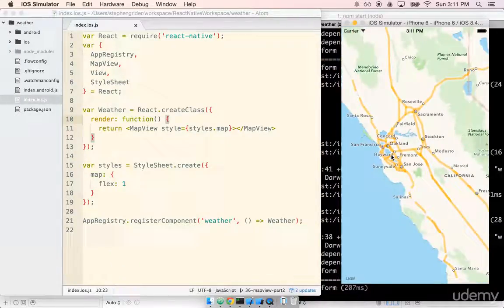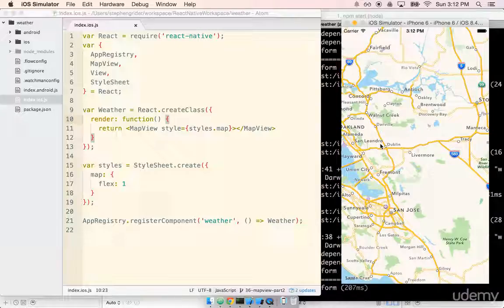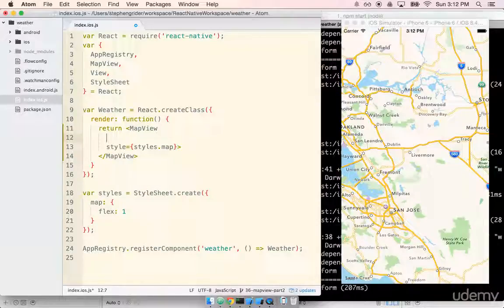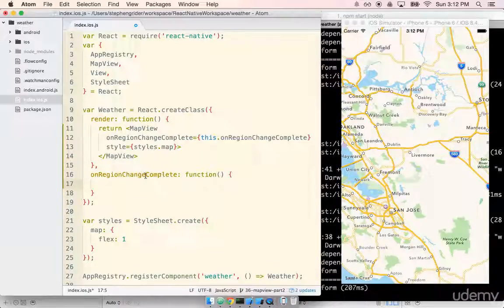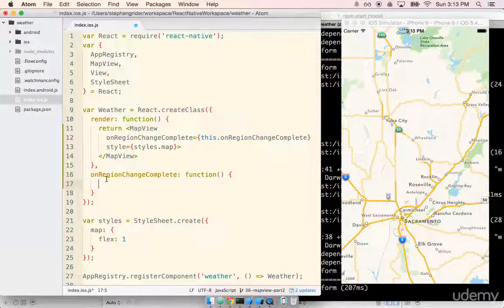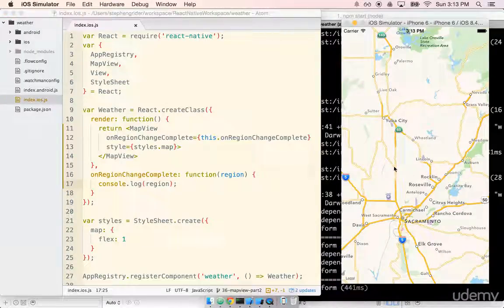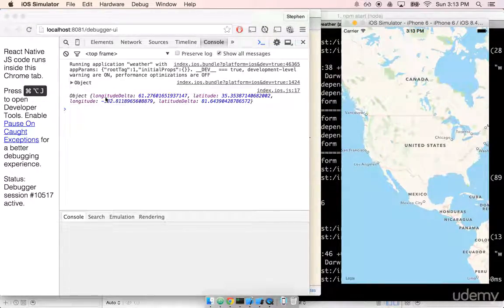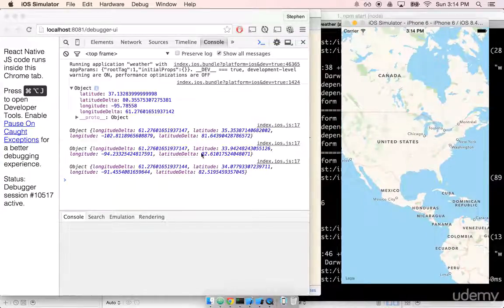37 MapViews Continued